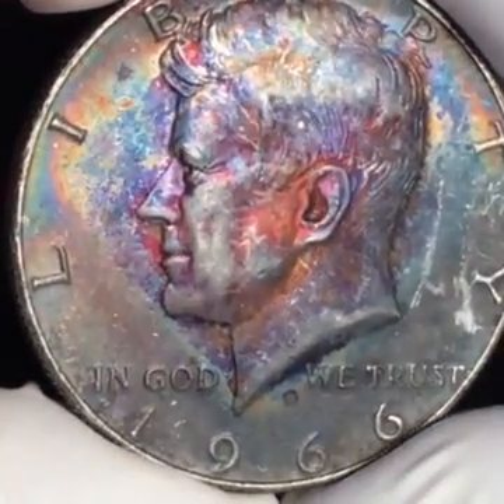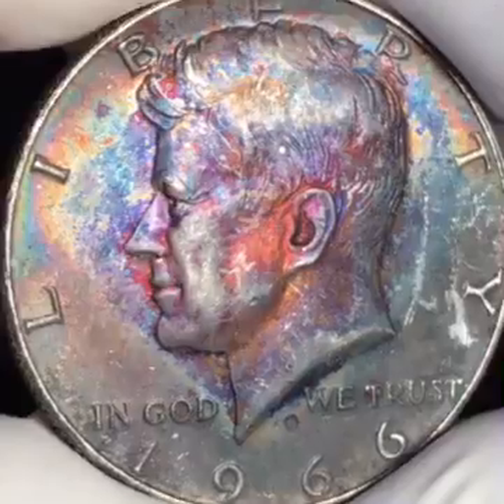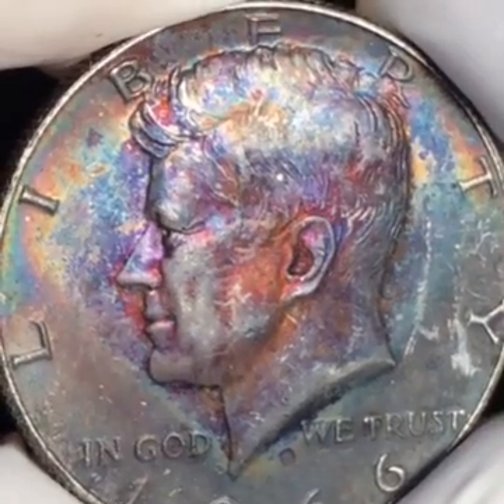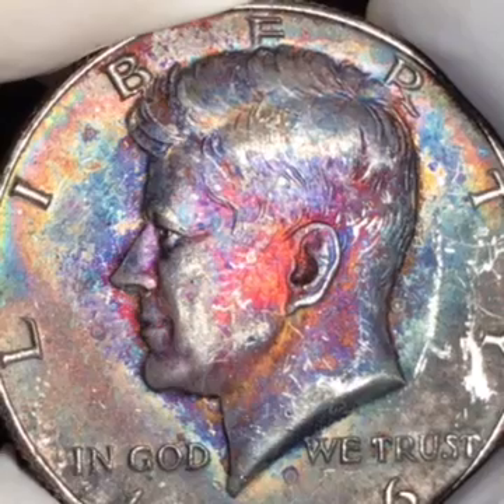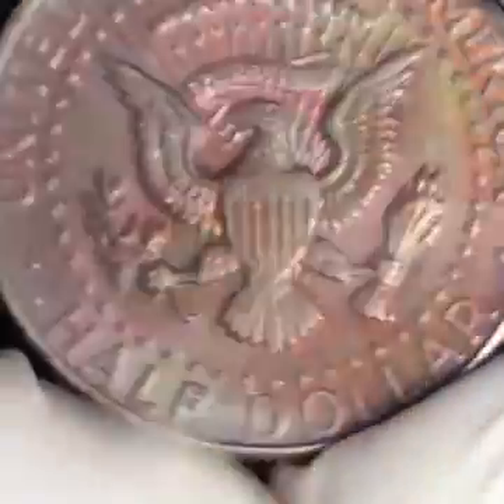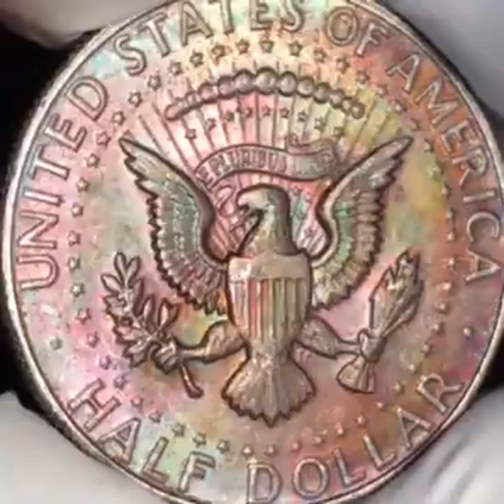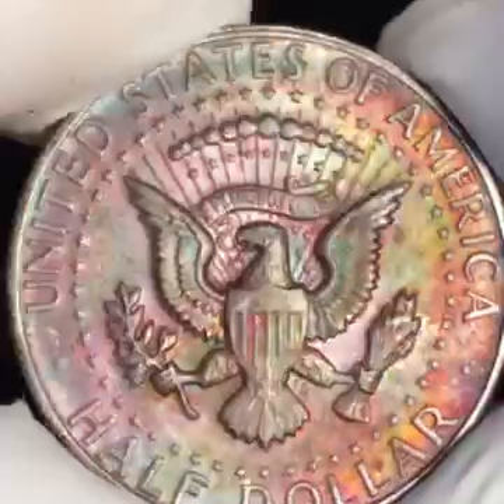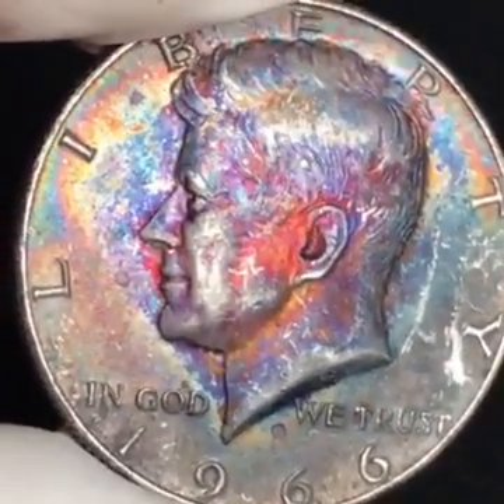Purple People Eater-1960s Vikings D-Line Rainbow Toned Kennedy 50c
Saved Gem From The Cleaning Process- Purple People Eater Like The Minnesota Vikings- Meet At The Quarterback